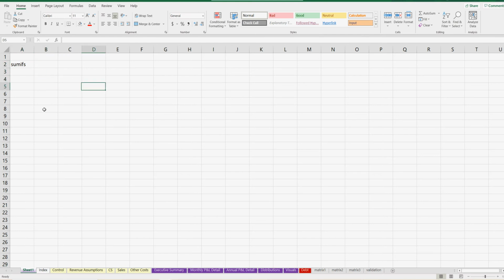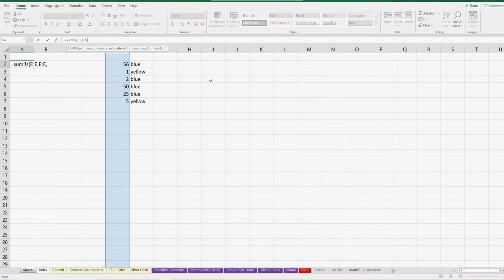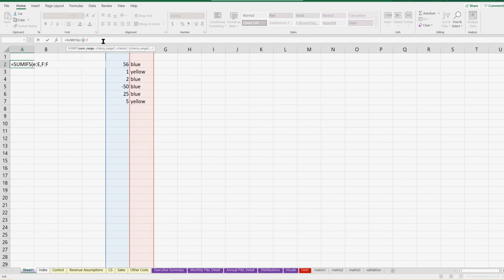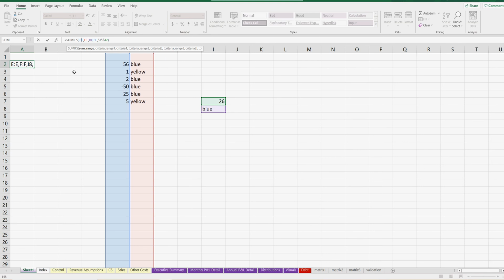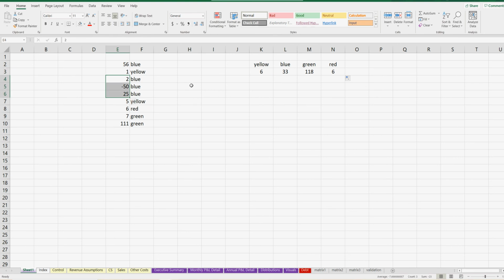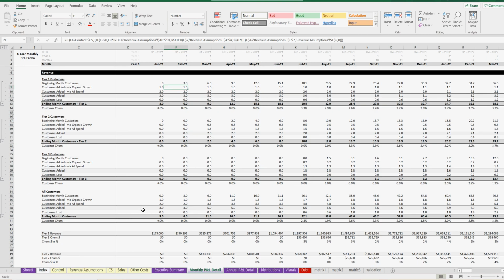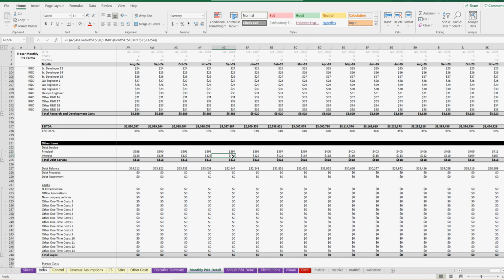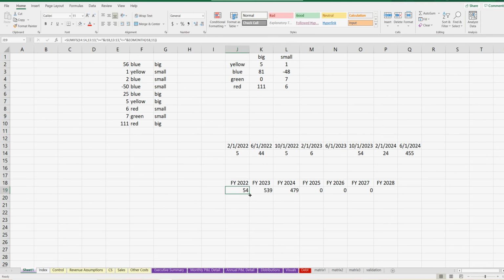SUMIFS Function in Excel - Most Valuable Formula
I use this Excel function literally every single day and in all kinds of work. If you know this, you can do nearly anything around data analysis. It is also a staple in general financial modeling. It works in Google Sheets just the same way.